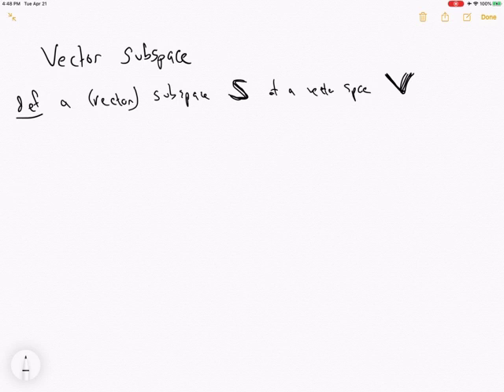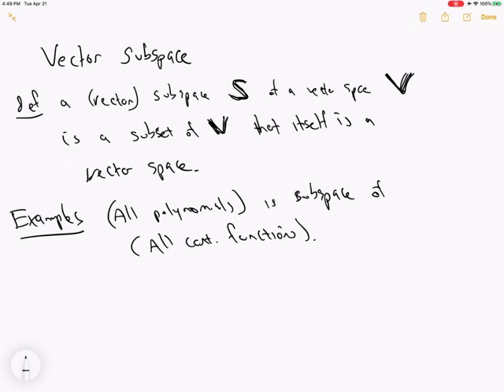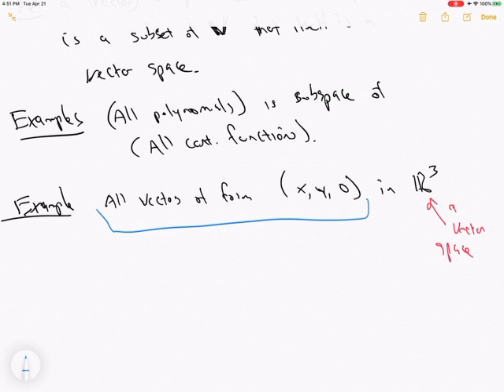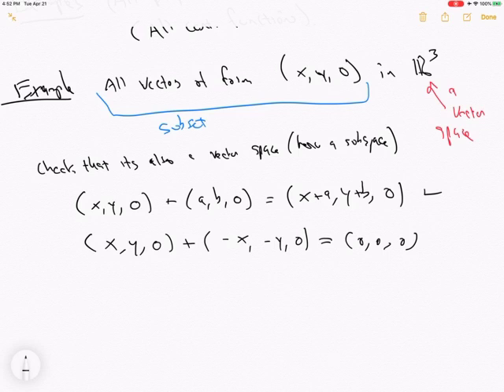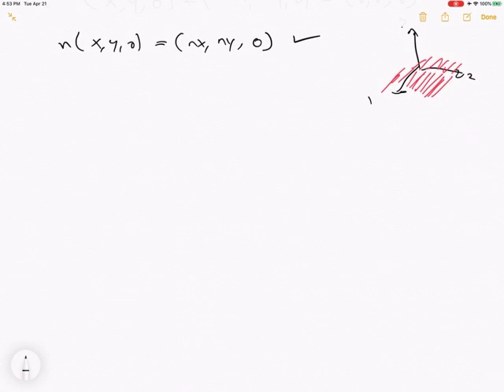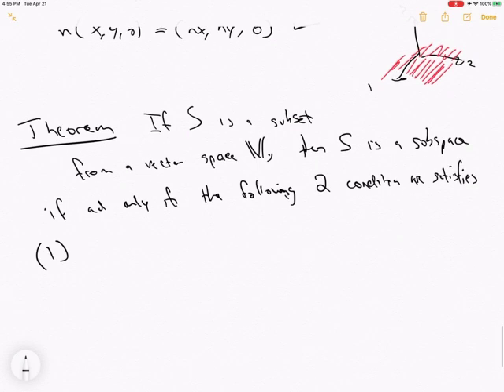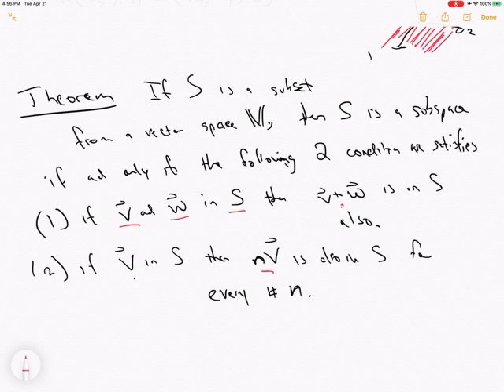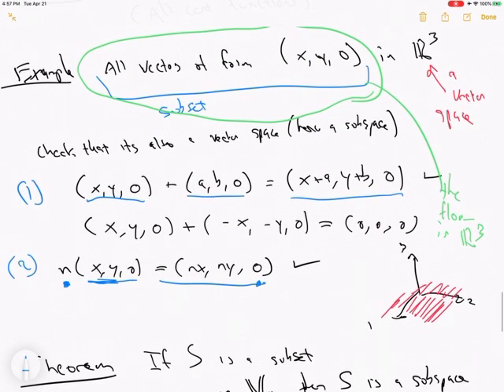23. vector spaces - subspace